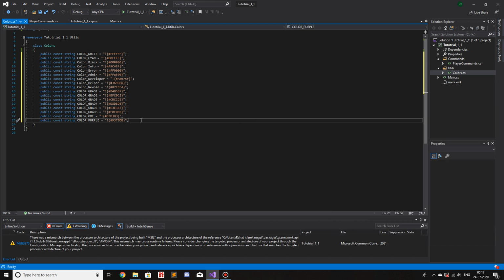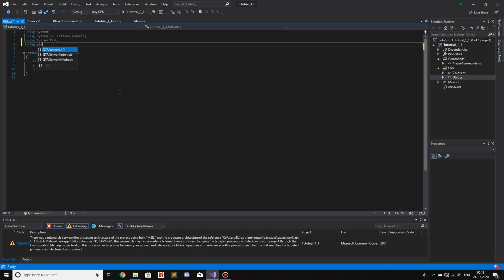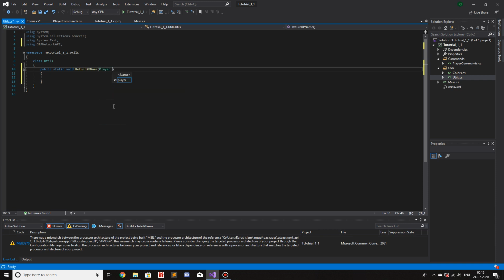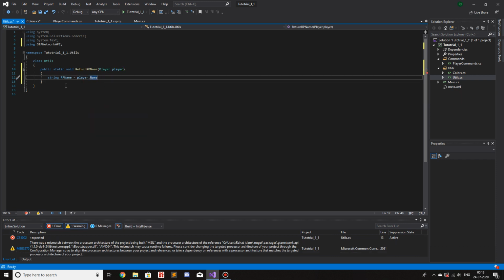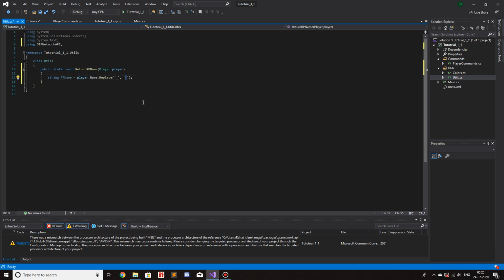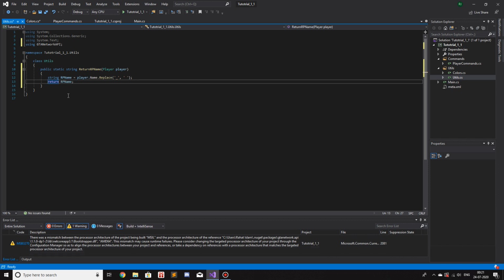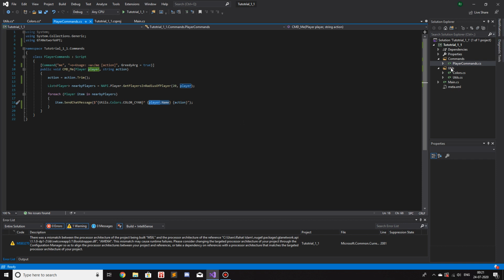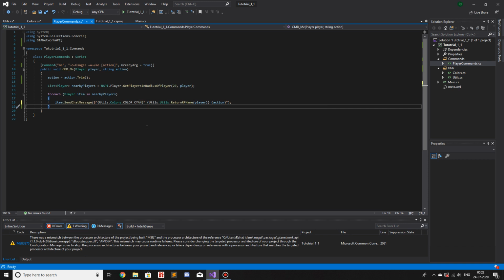RAGEMP v1.1 - Functions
Want to learn how to utilize functions for RageMP or C# in general? Then look no further and watch the video till the end!